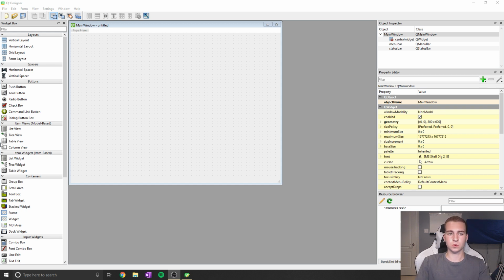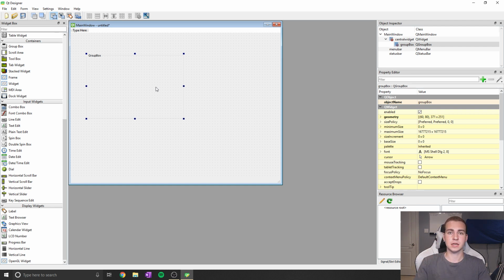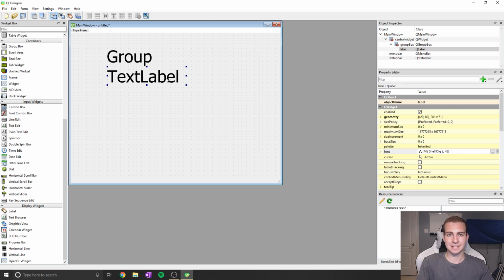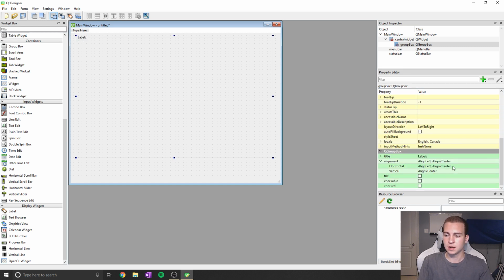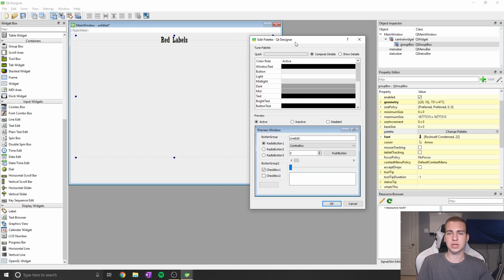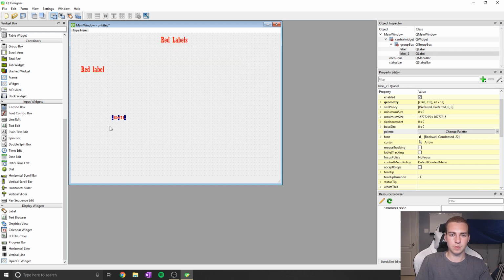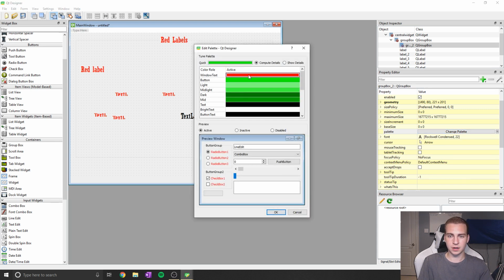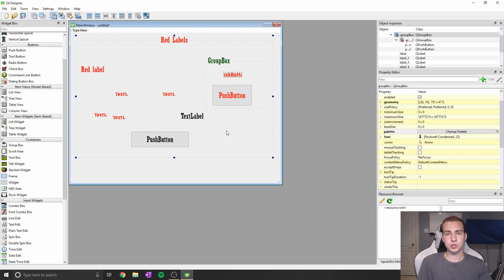PyQt5 Tutorial - Containers (GroupBoxes and Frames)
This python pyqt5 tutorial will show you how to work with some basic containers. The specific one mentioned are GroupBox and Frames. These allows you to create an area where each widget placed inside will inherit the properties of the container.